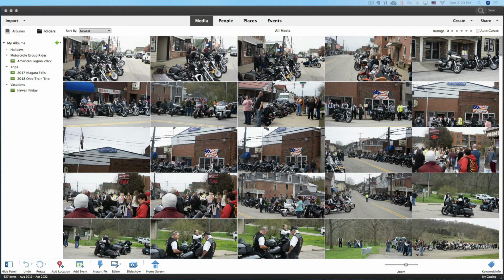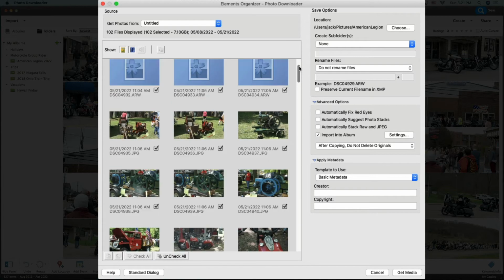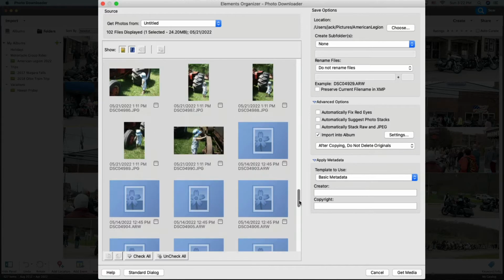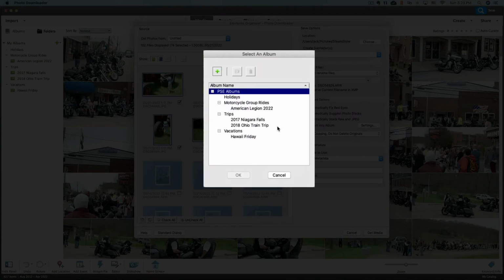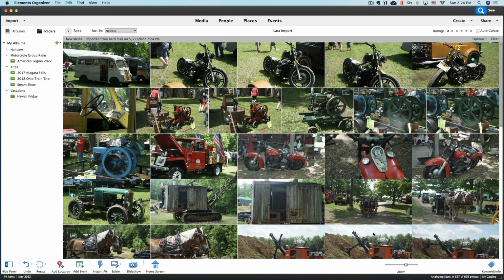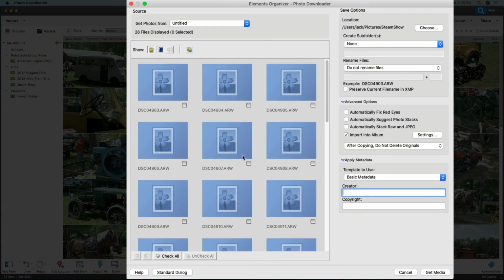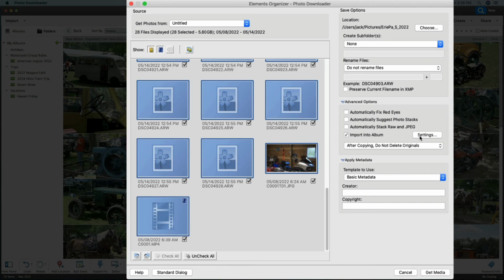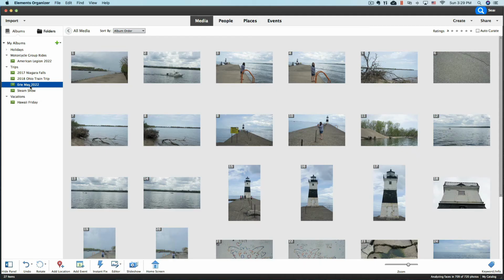Photoshop Elements importing and organizing multiple events from a single memory card.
You come home from an amazing vacation and have multiple days on your memory card. You could import all of the pictures and then organize them into albums or you can watch this video and learn how to organize all of the vacations or events as you are importing saving time.